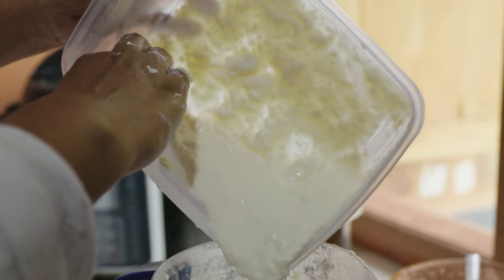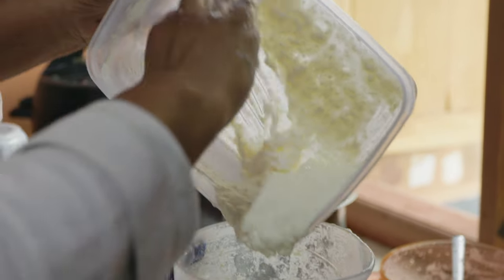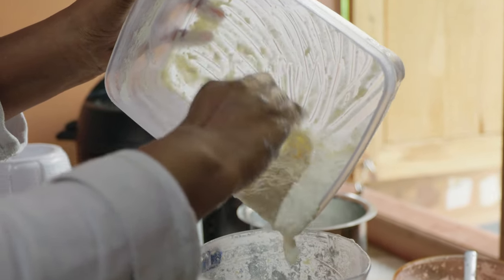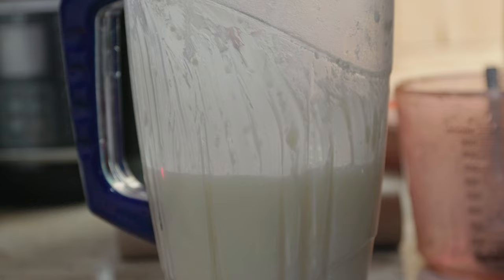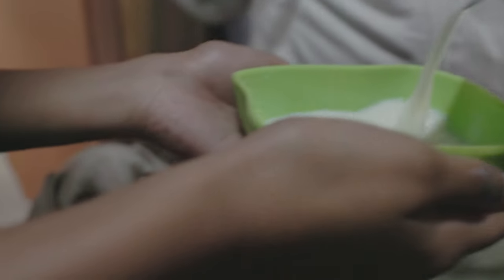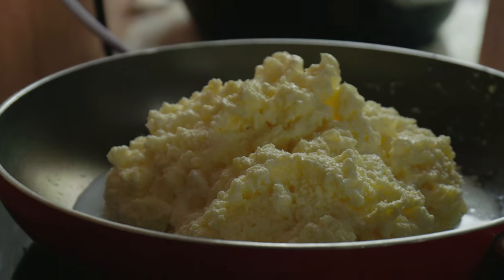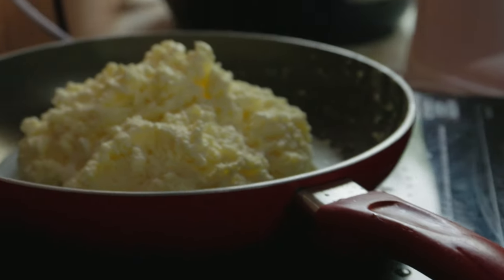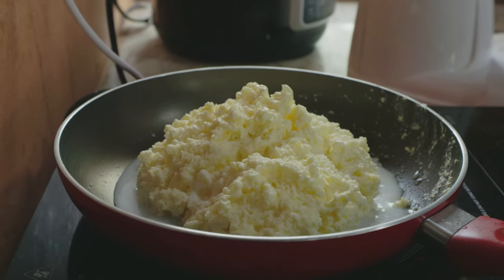Preparing Ghee from Desi Cow Milk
We do get milk from our cows in the farm. We have desi cows like Malnad Gidda and hallikar

Tools that I recommend / use at our food forest
Telescopic Pole
Gloves for farm use
PVC Suction Hose
Lawn Sprinkers
Drip Pipe

@kishorevlogs - Technology Vlog
@kisaso - Travel Vlog
@fightingdiabetes - Fighting Diabetes and health tips

Back up DSLR
Main Camera

Lens
Go To Lens

Lights and Stand for my Vlogs
Indoor Light Stand
Indoor Light